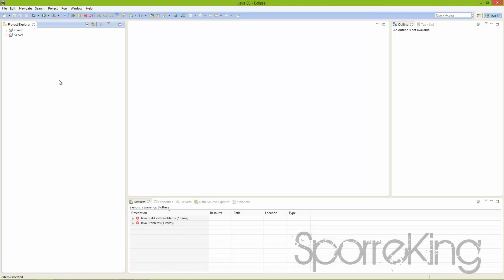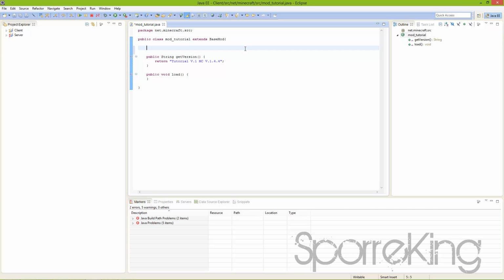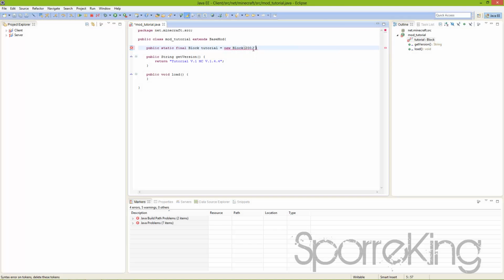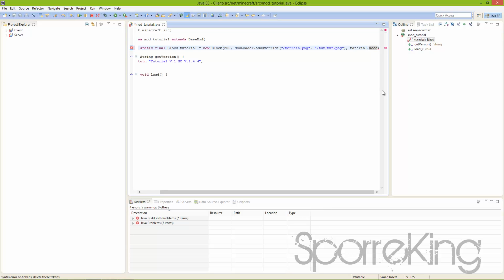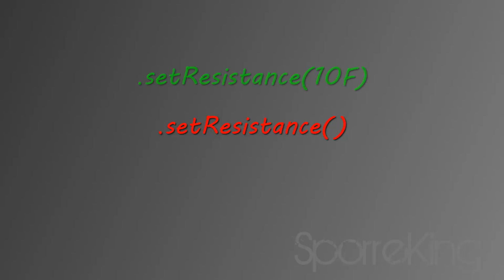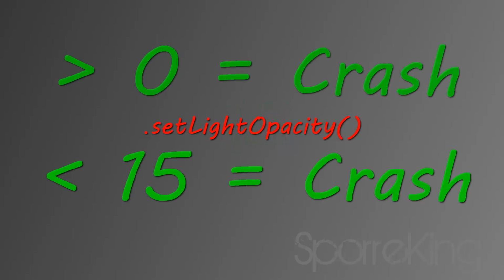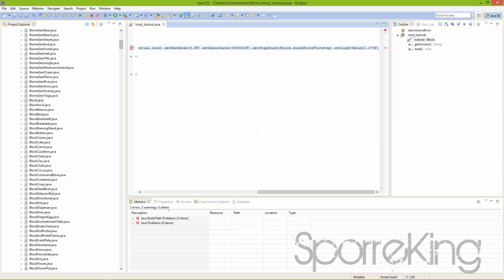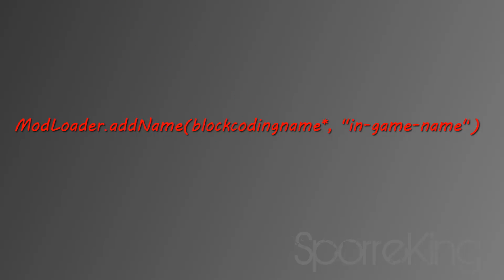ModLoader Tutorials Noob2Pro Ep. 2 | Creating a Block!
This is the second part of the ModLoader Tutorials Noob2Pro and this time it is a creating a new block in! Enjoy!